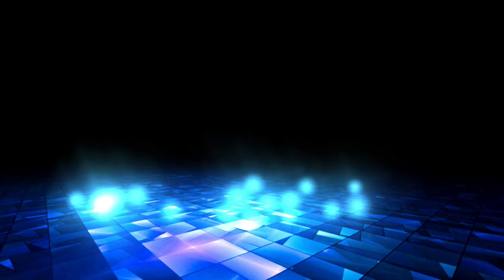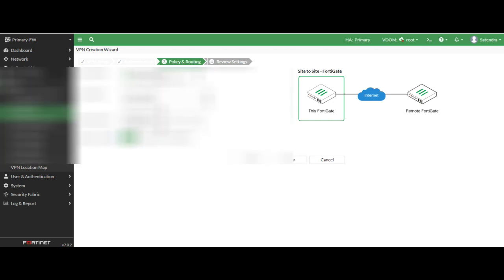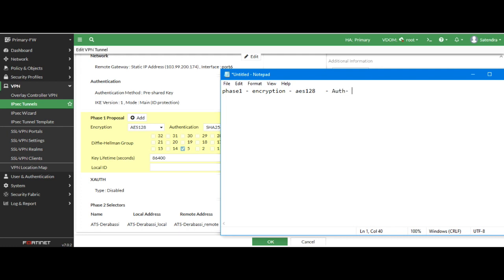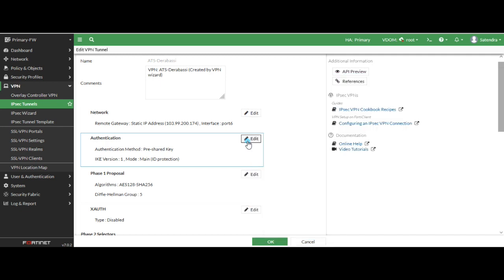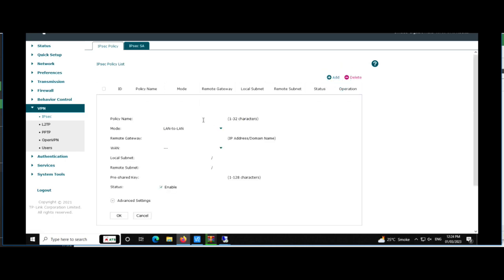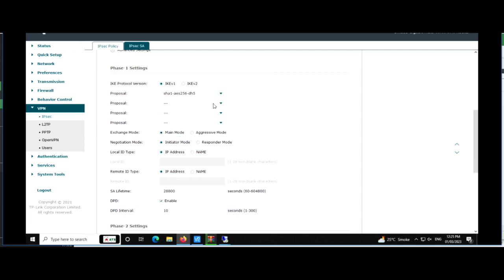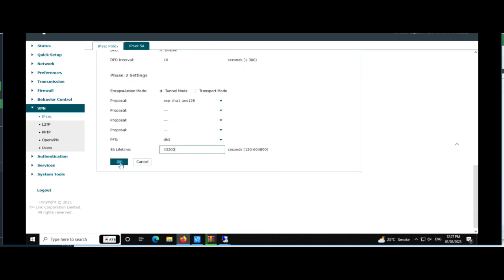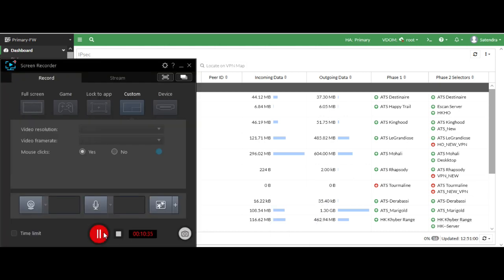IPSec VPN Tunnel - Fortigate and TP-Link ER 605 Router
IP-Sec Site to Site VPN Tunnel between TP-Link ER605 VPN router and Fortigate firewall step by step